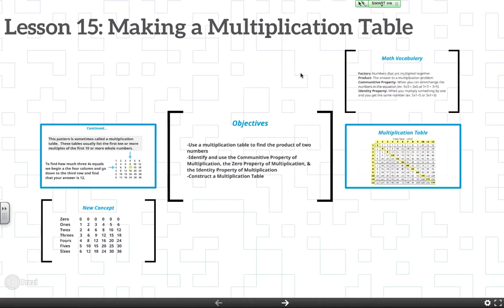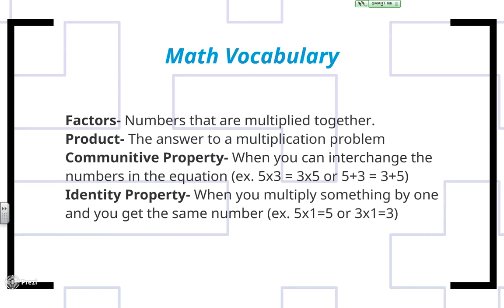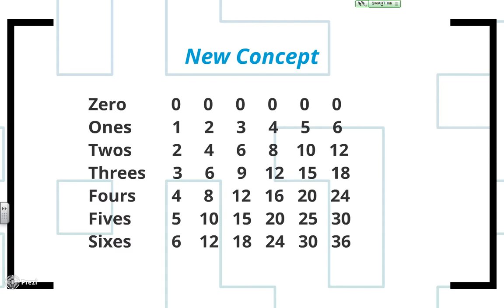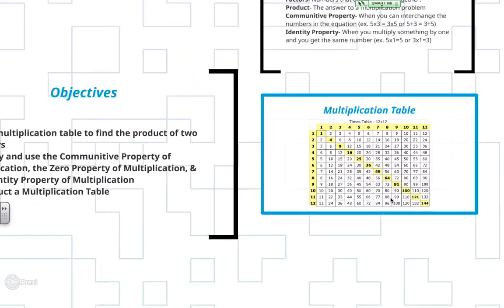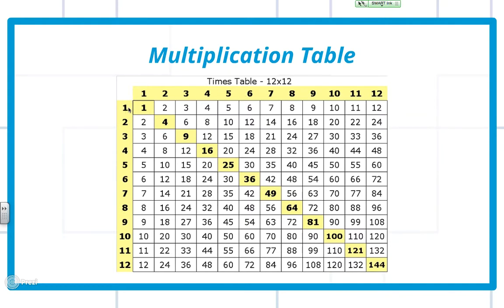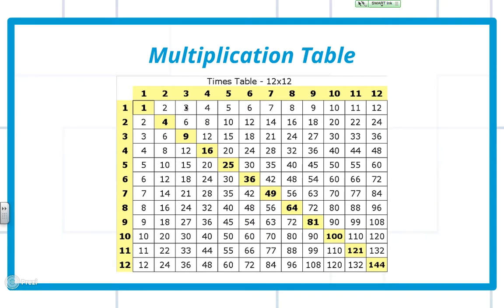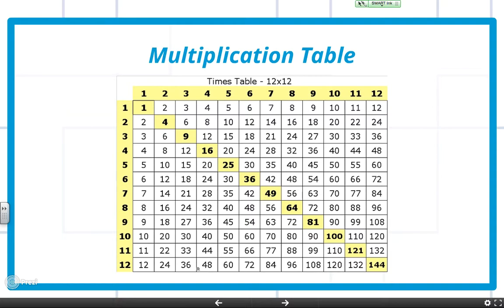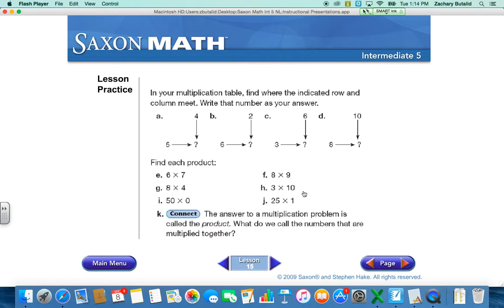Lesson 15 Making a multiplication table